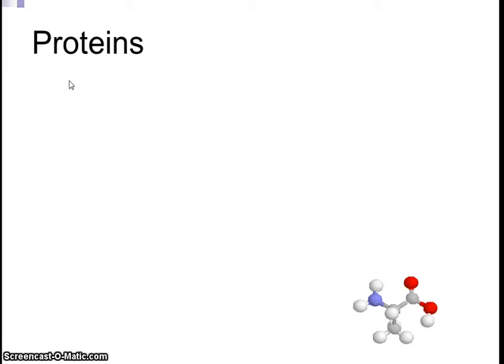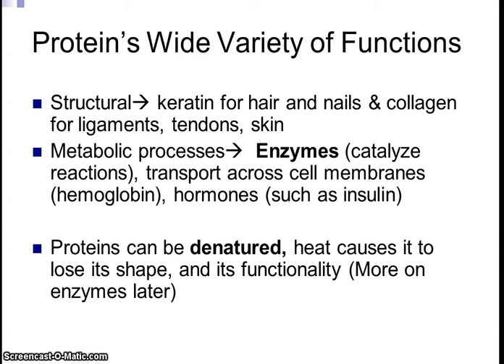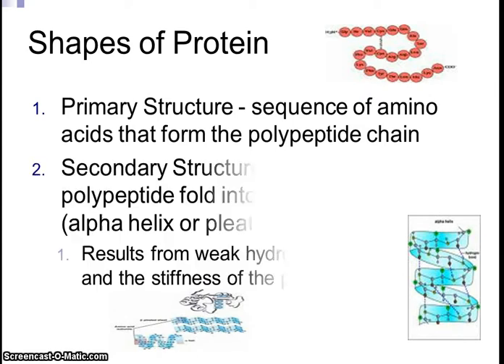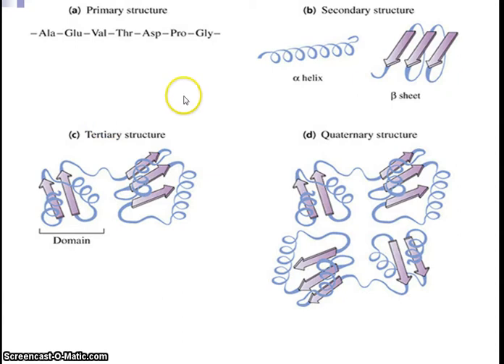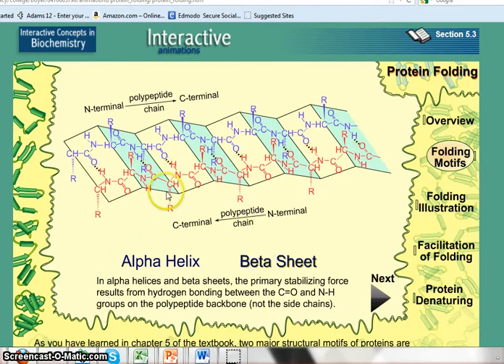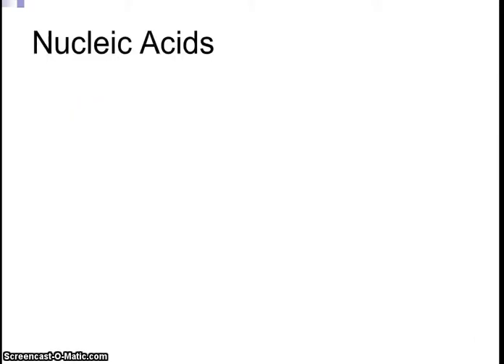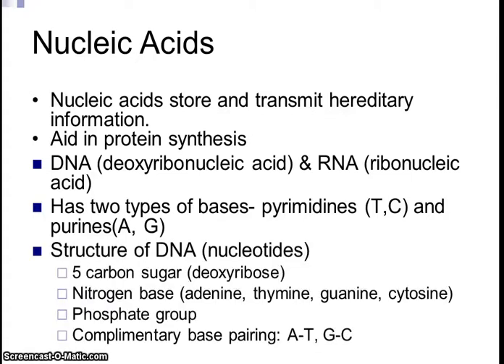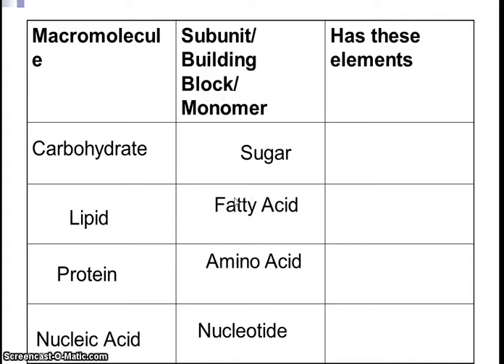protein nucleic acid